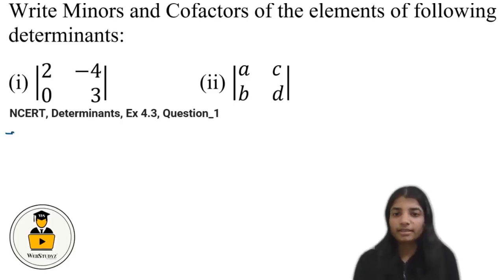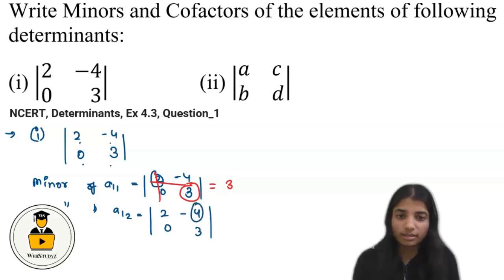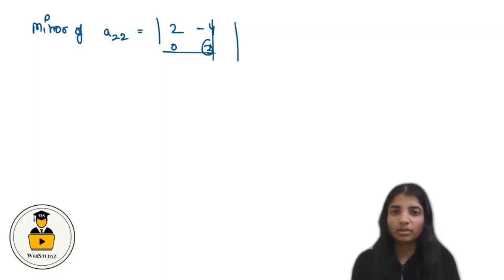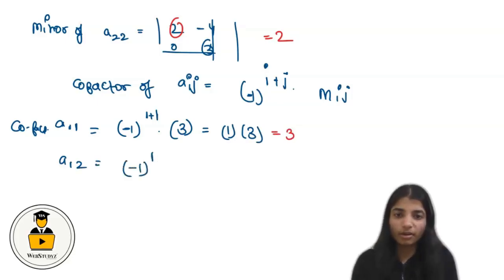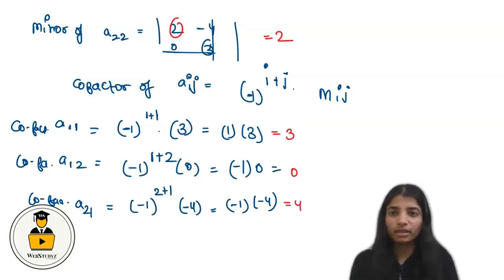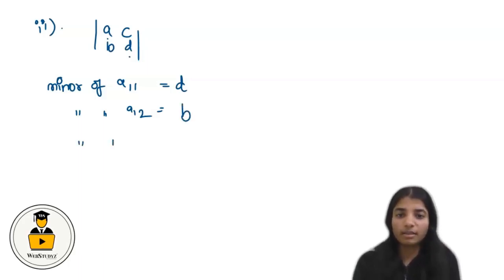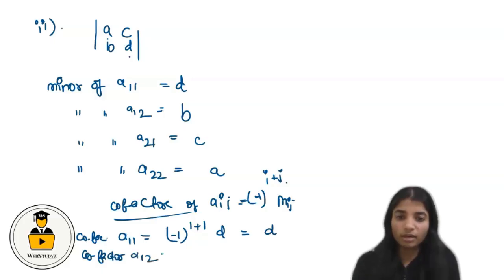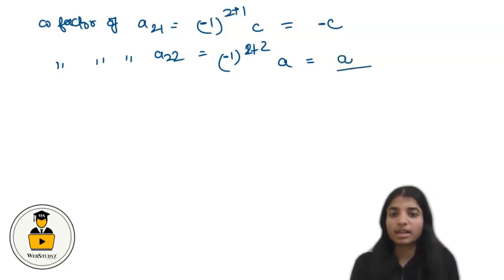Class 12 NCERT Maths | Ch 4: Determinants| Ex 4.3 Q1 Solution